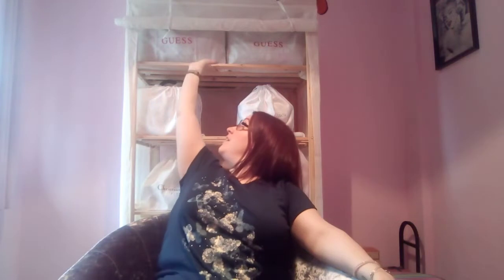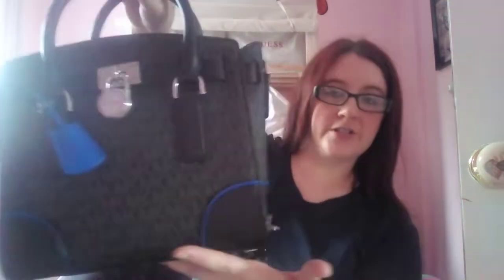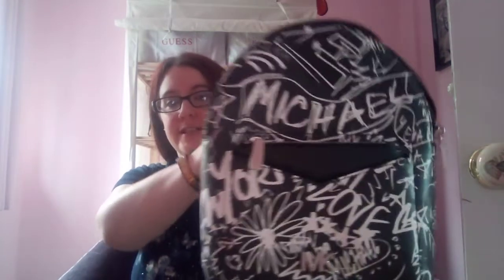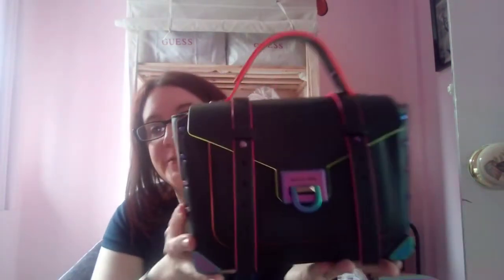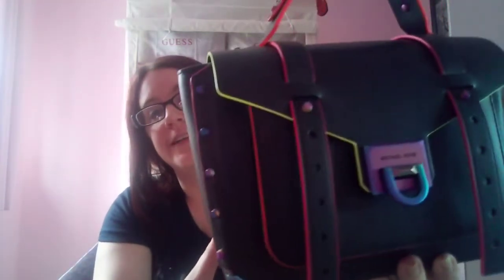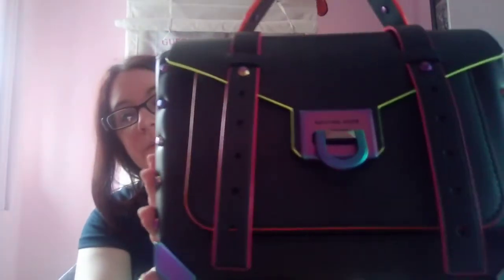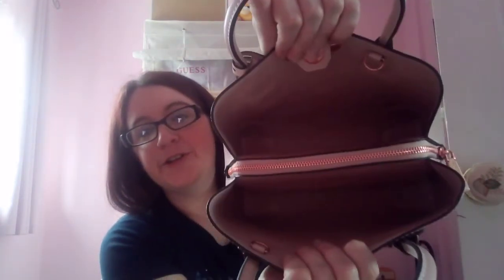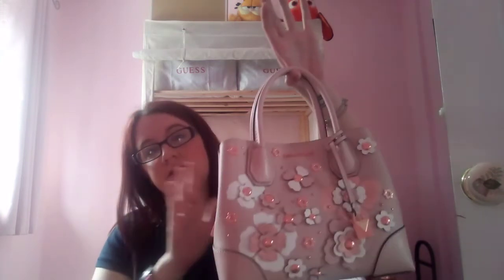My Entire Handbag Collection! 👜 Part Two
Sorry for the delay, will make sure part three is up a lot sooner! 🤗😘